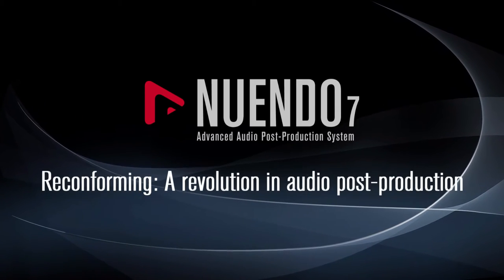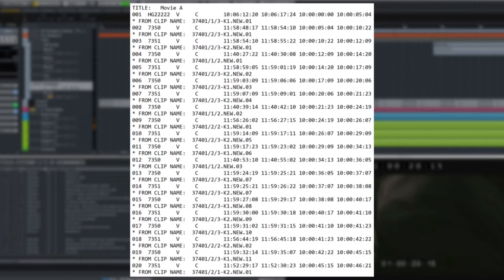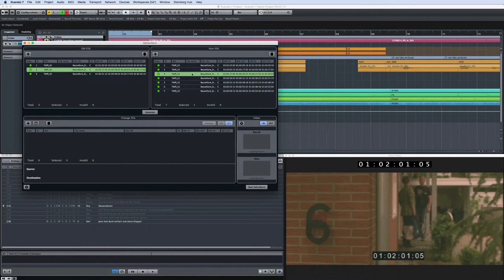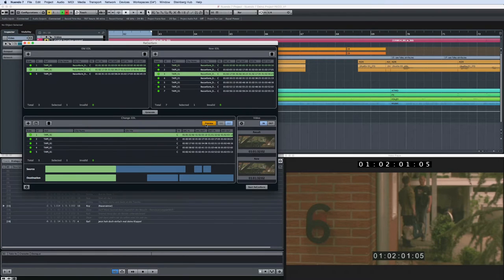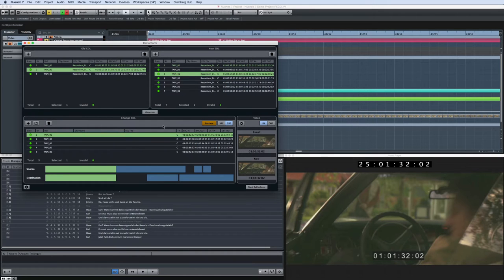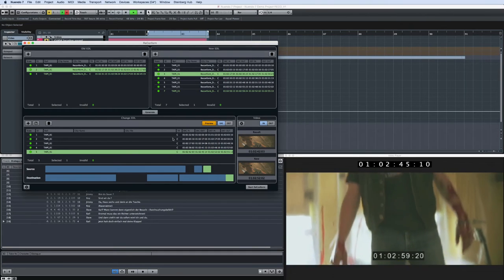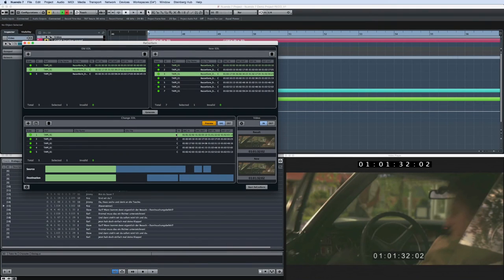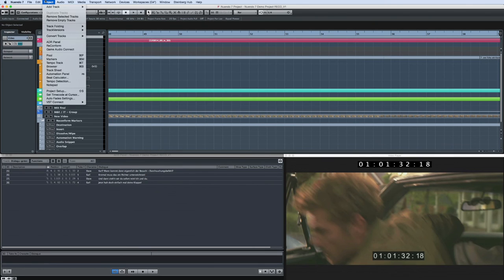Integrated ReConform Solution for Audio Post Production | New Features in Nuendo 7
In this video we’ll show you how Nuendo 7 and ReConform can help you when very late changes have to be made in audio post-productions, therefore saving you lots of time.